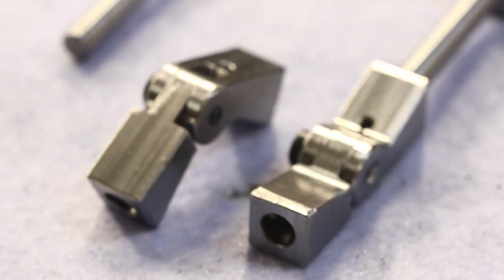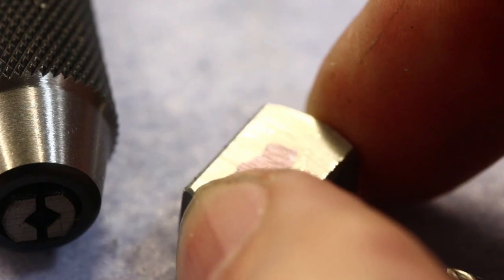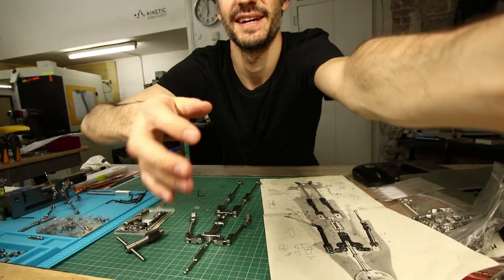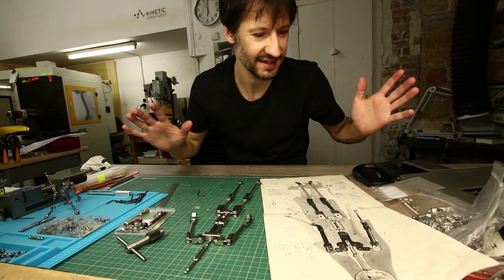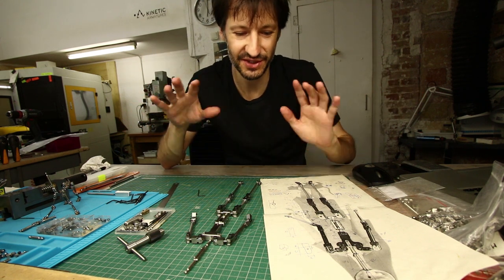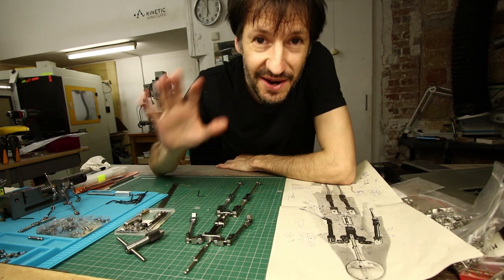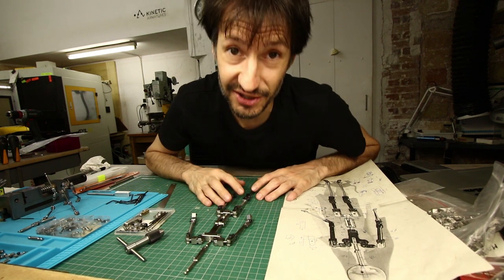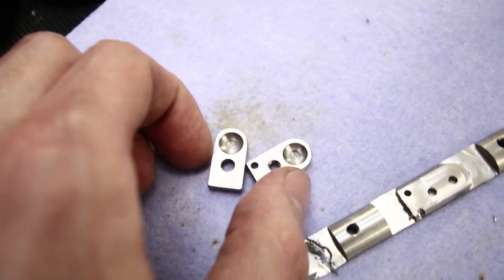Nightmare Stopmotion Armature in progress, Part 2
I had the oportunitty to create a complete armature replica of Sally character puppet from the movie "Nightmare before Christmas".
Huge challenge to builld from scrach all the joints and parts of it's body in metal, according to the original puppet, following just pictures found on the internet.
Hope you enjoy the process with me, this build took me months and up to 400 work hours.

Hope you like this video and consider viewing more of my content.

CAMERA, Canon EOS 80D ;
CAMERA, Canon R6;
WIDE LENS, Canon 10-22 mm;
NICE ZOOM, Canon EF 24-105mm;
MACRO LENS Canon 60mm;
NIKON TO CANON ADAPTOR;
NIKON NIKKOR 28mm AIs;
NIKON NIKKOR 55mm AI;
ZEISS CP2 50mm;
MICROPHONE, Rode VideoMic;
WIRELESS MICROPHONE, Rode;
SD CARD, SanDisk Extreme PRO 64GB;
DJI OSMO ACTION;
TRIPOD, Manfrotto MKBFRA4-BH BeFree;
MAGIC ARM, Manfrotto 244 Magic Arm;
SUPER CLAMP, Manfrotto 035;
GEARED HEAD, Manfrotto 410;
LED LIGHT LUME CUBE;
APUTURE LS C120D II;
USB LONG CABLE, Tether orange
SOFTWARE, Dragonframe